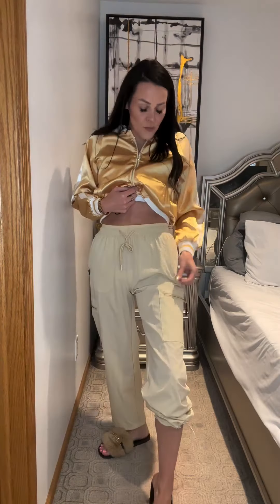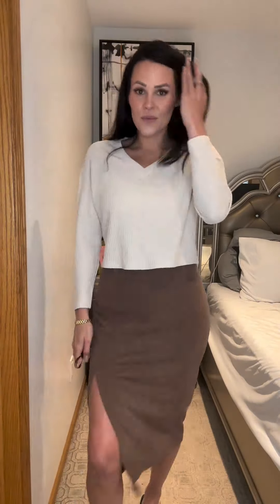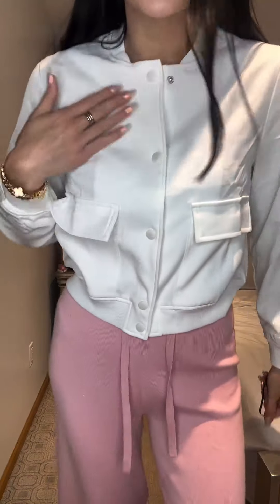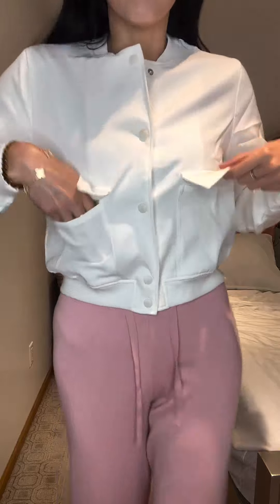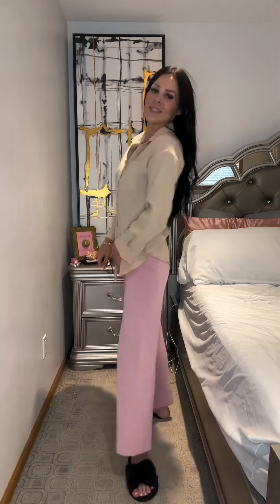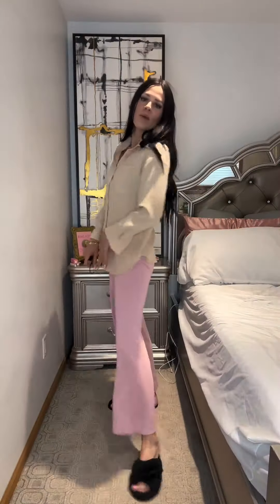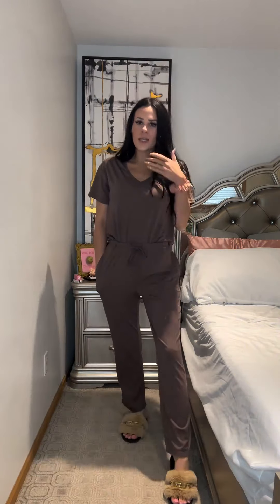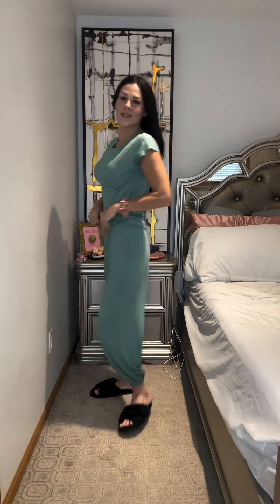Bringing you a Try On Haul of the looks of the week featuring my favorite brands -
Bringing you a Try On Haul of the looks of the week featuring my favorite brands - @pinsparkofficial, @ekouaerofficial, @hotouch_official, @avidlovelingerie, @zeagoo.official, and more! 👗💫 From casual chic to cozy loungewear, there’s a look for every mood. Which one is your favorite?